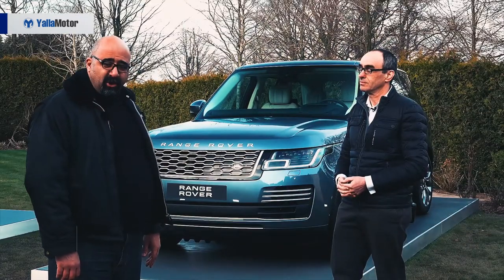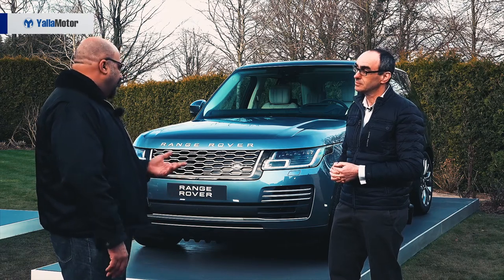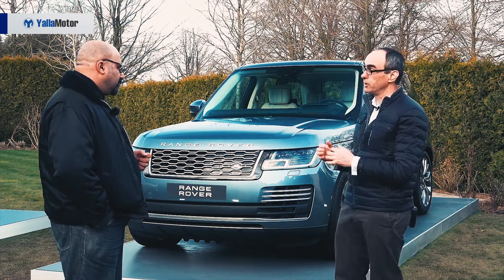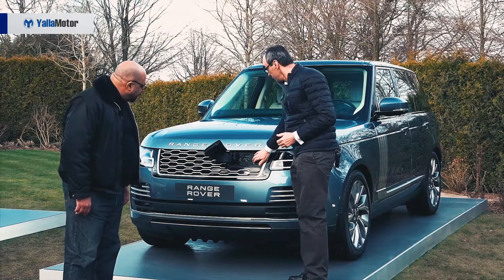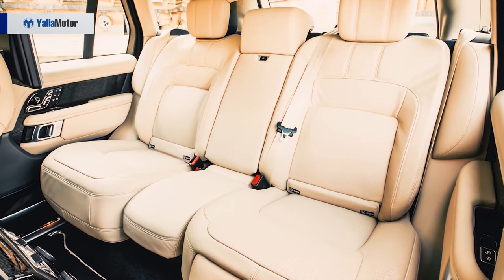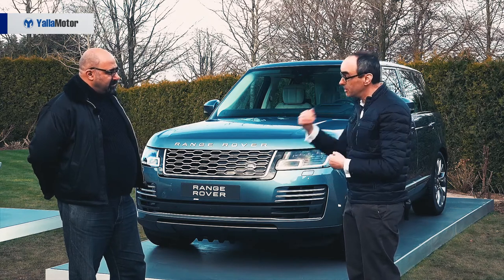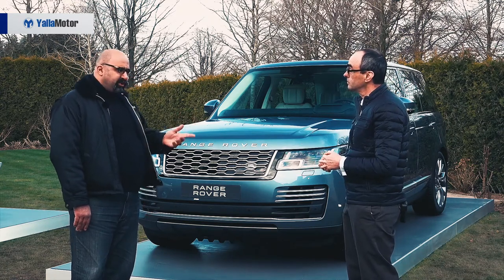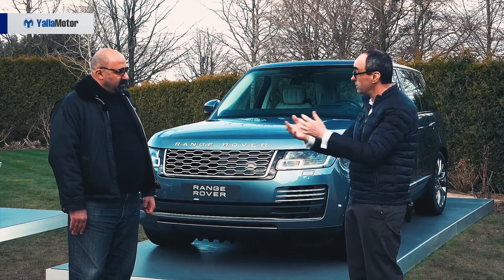Interview: Peter Wright - Principle Engineer - Jaguar Land Rover | YallaMotor.com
Peter Wright, Principle Engineer at Jaguar Land Rover, talks to Ghaith Madadha from YallaMotor and explains what makes the Range Rover PHEV an SUV unlike the rest. Sharing details about its drivetrain, unique features, and target clientele, Peter points out the special characteristics of the new model.

For prices, specs, and features of the Range Rover line-up, check out our Car Buyer's Guide

To find out how the Range Rover stacks up against its rivals, check out our comprehensive comparative report

If you're on the lookout for a used Range Rover, be sure to stop by our bustling used car section